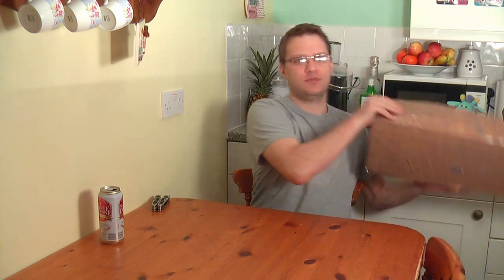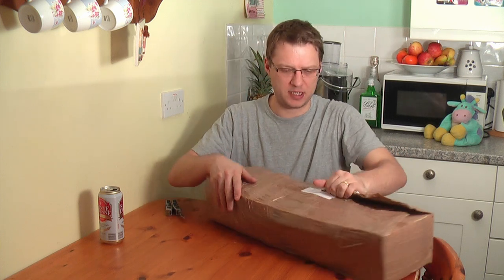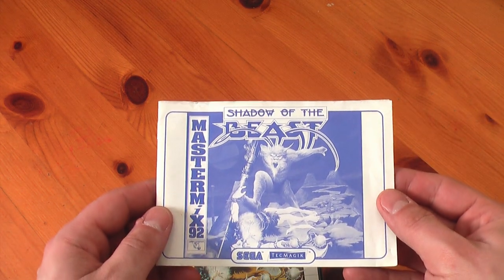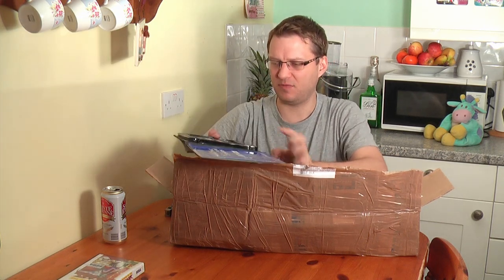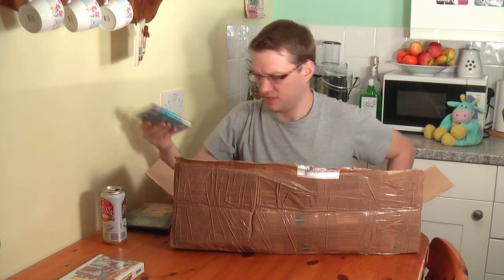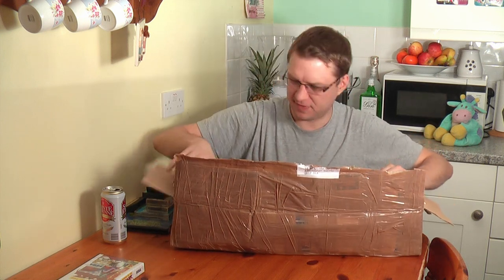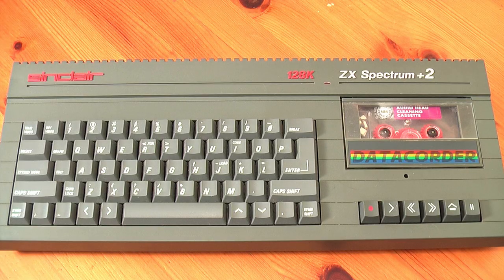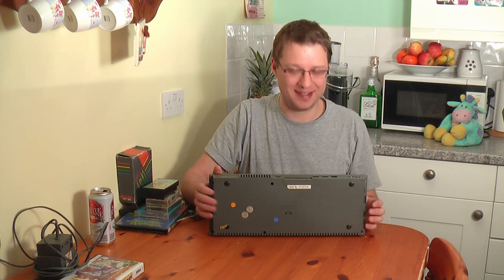I thought I knew what was in this package, but got a GREAT suprise!!!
Opening a package that I had sat on for a few days I was ready to find a certain machine that I had discussed with Mr Paul Brown. But then RANDOM RETRO JOY strikes as unexpected packages appear from the depths of it's contents!

New intro and outro music (featuring moi!) as Youtube doesn't like the copyrighted stuff and blocks it from some countries.